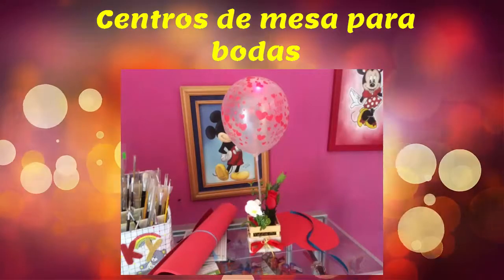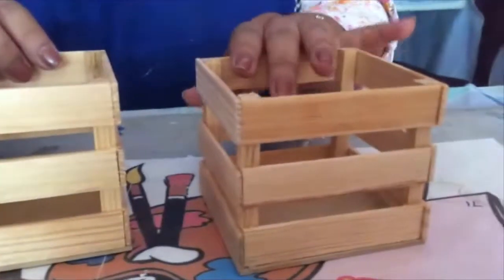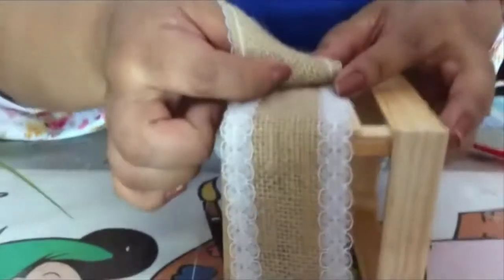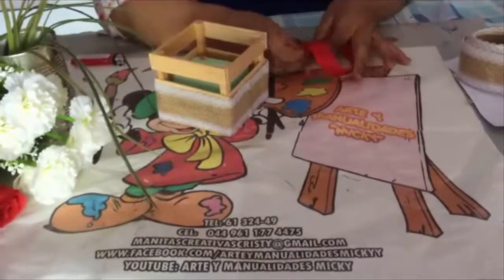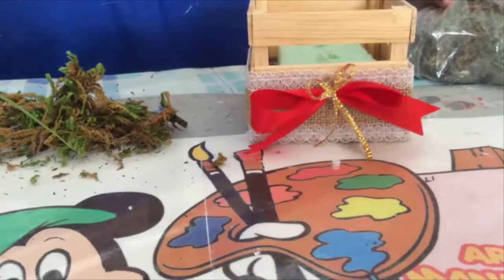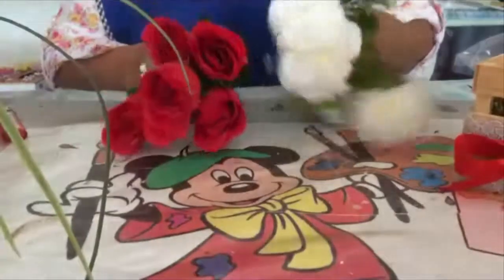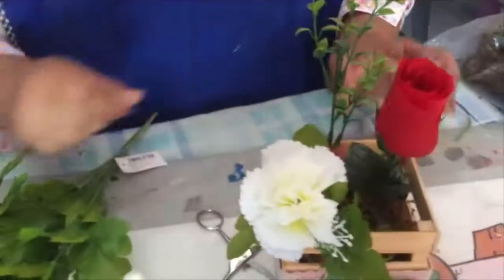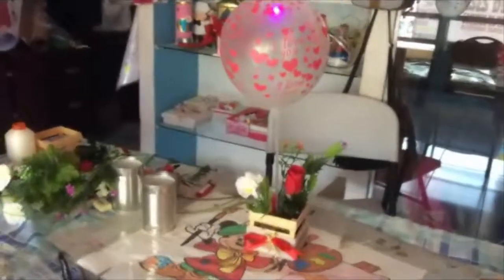Centro de mesa para bodas